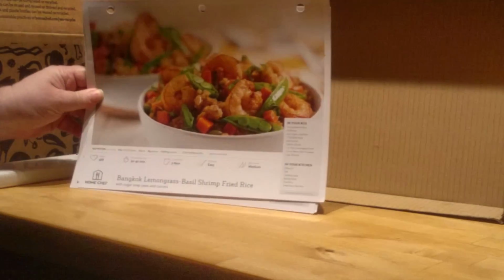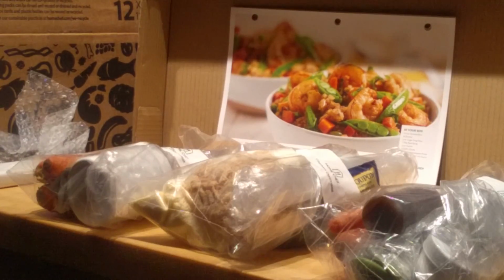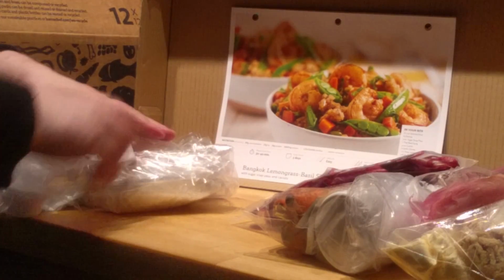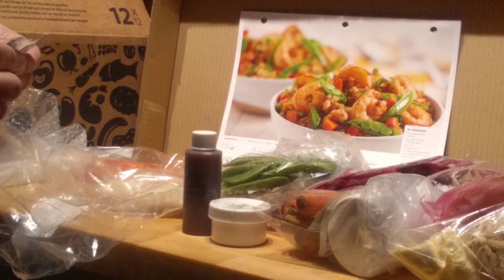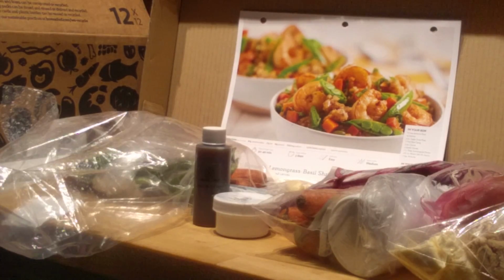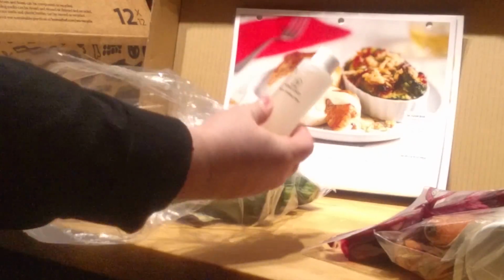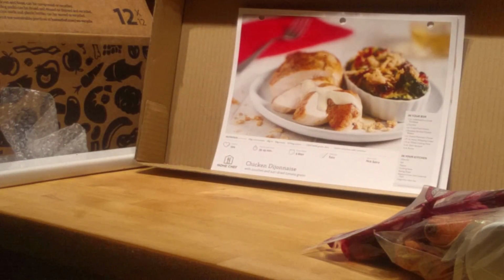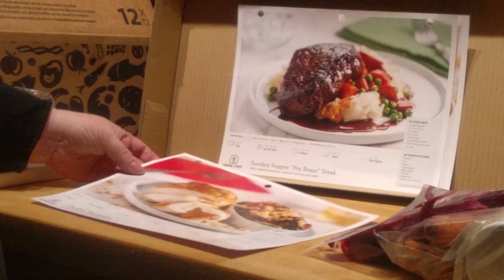Home Chef #8 1/2 03/10/17